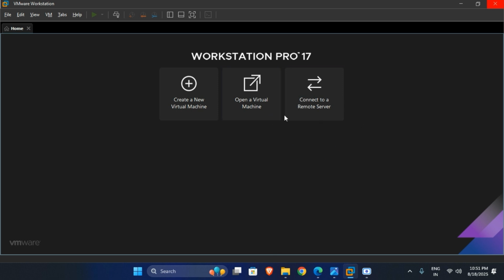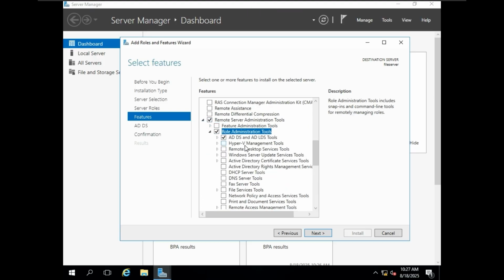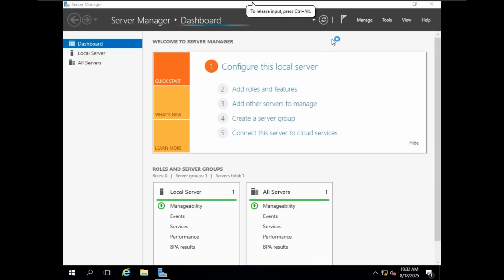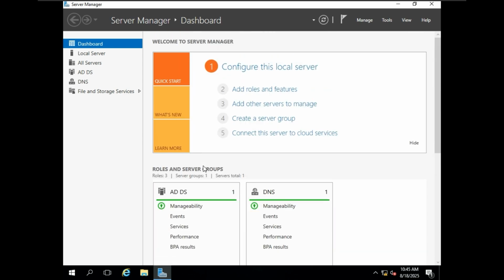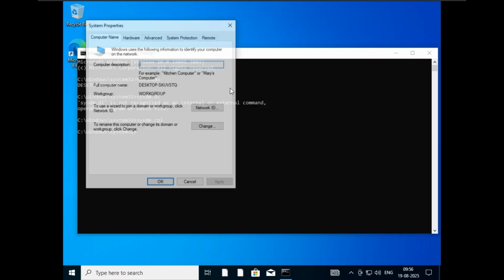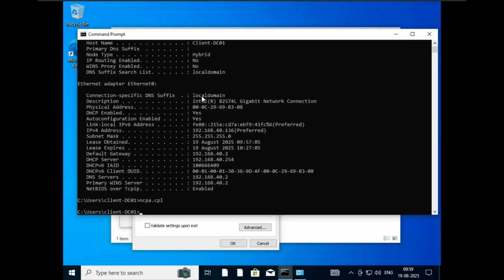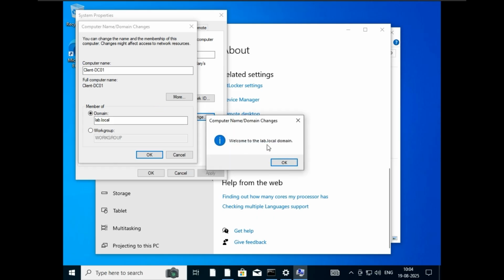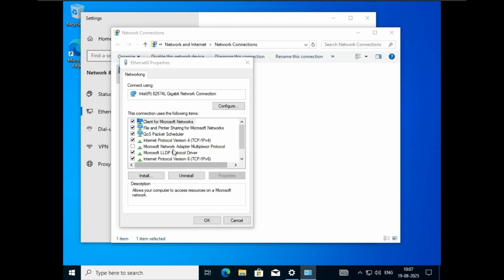How to make a windows server domain controller? | PART 7 | ADDS | Active directory domain services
watch both File server videos here:
PART 1-file server:

commands
1. To check the name of the machine: hostname
2. To change the name of the machine: sysdm.cpl
3. To check ip details in brief: ipconfig
4. To check all the ip details: ipconfig /all
5. To change dynamic ip to static ip: ncpa.cpl
6. To go to Sconfig tools: sconfig

00:00 Intro
00:42 Adding ADDS role
07:31 Adding DNS role (promoting server to domain controller)
12:27 Adding client machine into domain controller
21:52 Adding a new user to domain controller
23:19 Outro (important)